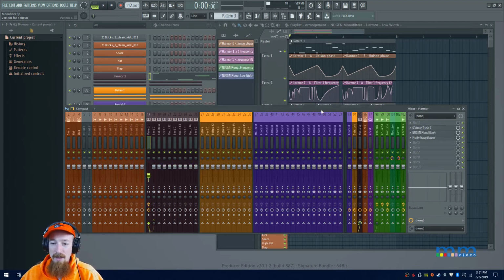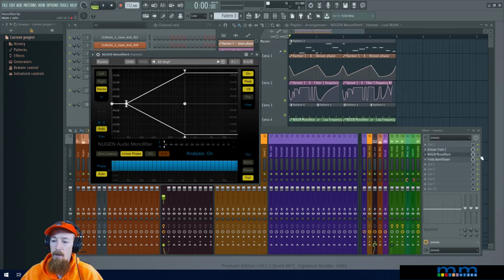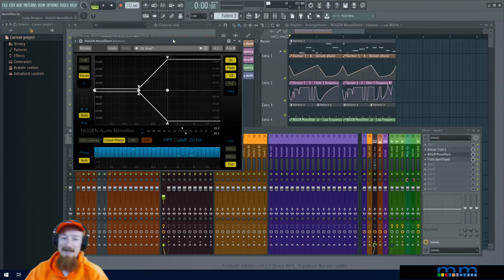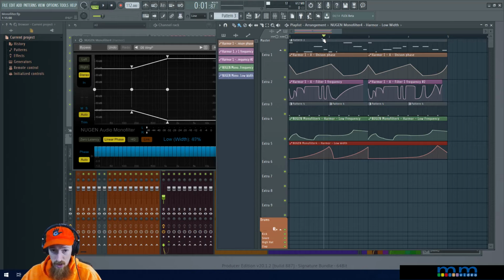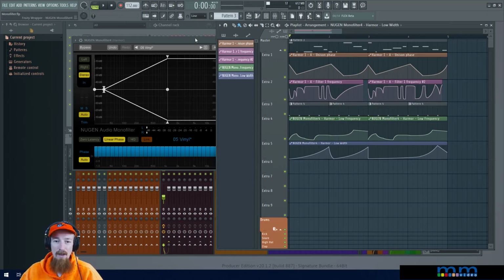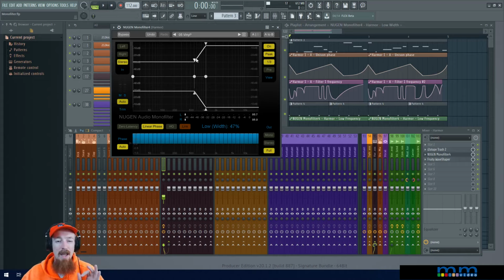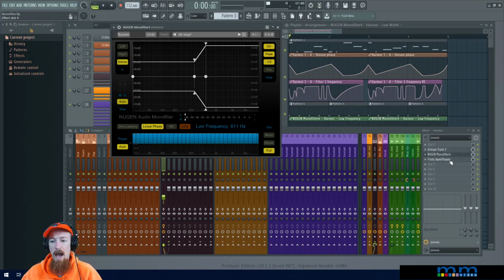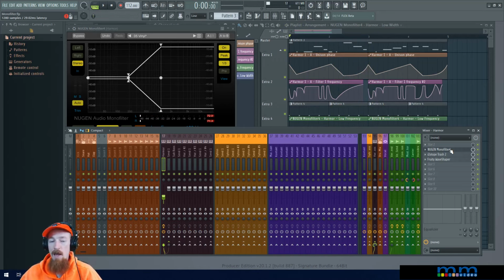MMTV: NUGEN Audio MonoFilter | Eric Burgess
Eric Burgess shows how to automate Monofilter in a musical way to give a bass sound some movement.